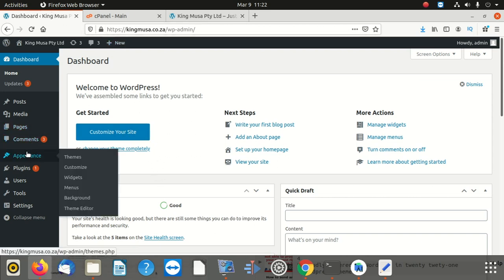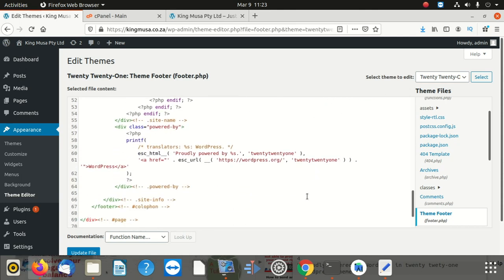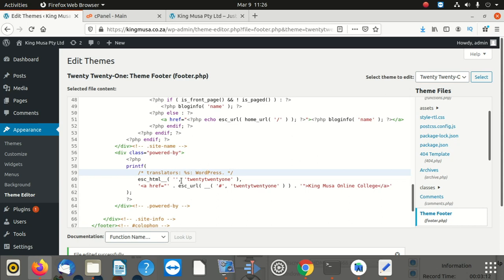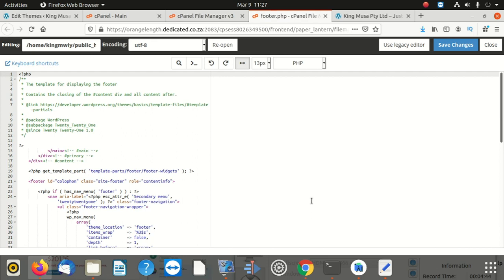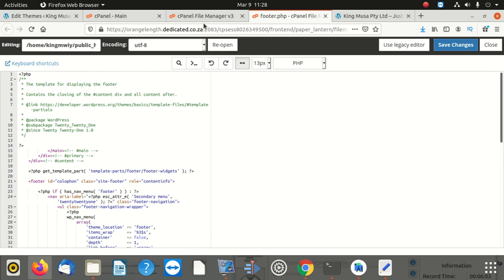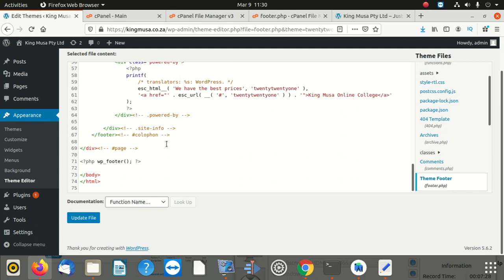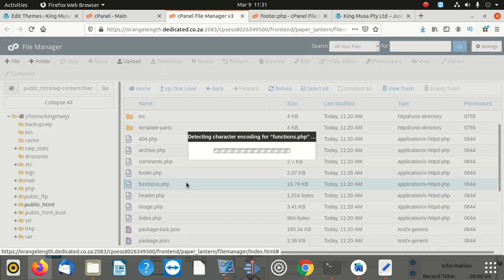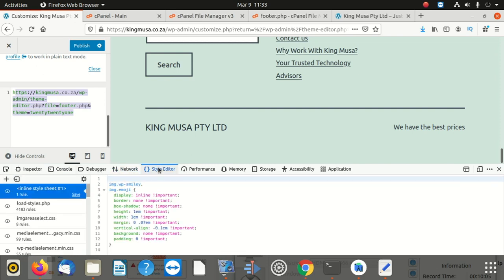how to remove Proudly powered by WordPress 2021 ,2022,2023,2024,2025 and 2026 theme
how to remove Proudly powered by WordPress 201 and 2022 theme
To remove the "Proudly powered by WordPress" footer text from your WordPress website, you can follow these steps:

Method 1: Using a Plugin

    In the left-hand menu, go to "Plugins" "Add New."
    Search for a plugin called "Remove "Powered by WordPress" or "Hide "Powered by WordPress" in the search bar.
    Once activated, the plugin should provide options to hide or remove the "Powered by WordPress" text from your website's footer.

Method 2: Using Custom CSS

    In the left-hand menu, go to "Appearance"  "Customize."
    In the customizer, click on "Additional CSS."
    Add the following CSS code to hide the "Proudly powered by WordPress" text:

css

.site-info {
    display: none;

    Click the "Publish" button to save the changes.

Method 3: Editing the Footer.php File (Advanced Users)

If you are comfortable with editing theme files, you can manually remove the "Proudly powered by WordPress" text from the footer.php file in your theme. Here's how:

    Access your website's files through FTP or a file manager provided by your hosting service.
    Navigate to the "wp-content/themes/" directory.
    Find and open the folder of the theme you are using (e.g., "twentysixteen," "twentytwenty," etc.).
    Inside the theme folder, look for a file named "footer.php."
    Open the "footer.php" file using a code editor.
    Search for the text "Proudly powered by WordPress" in the file.
    Delete or comment out the line of code that contains the text.

Important Note: Editing theme files directly can be risky, especially if you are not familiar with coding or do not have a child theme. Make sure to create a backup of your website before making any changes, and proceed with caution.

Choose the method that best suits your comfort level and expertise. For beginners, using a plugin or custom CSS through the WordPress Customizer is a safe and straightforward approach. Advanced users can opt for manually editing the footer.php file if they are comfortable with coding and have a backup in place.